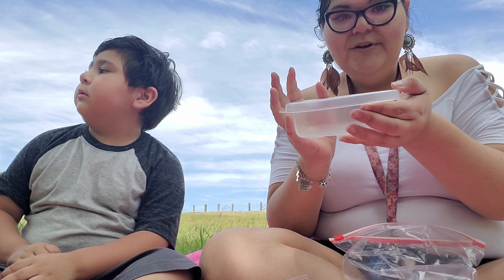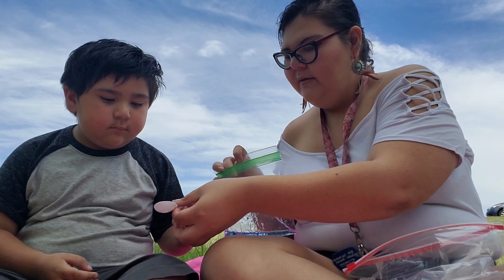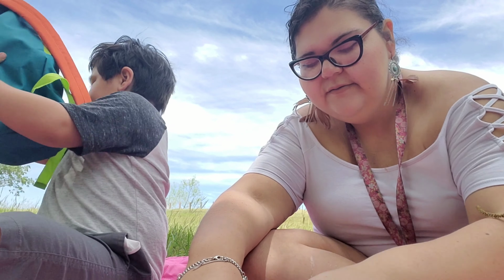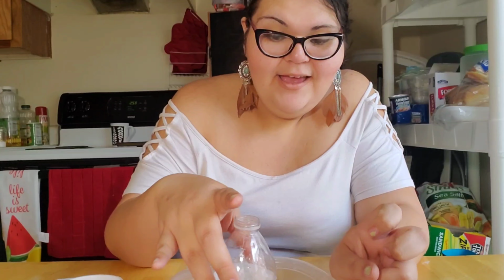Science Experiment Time!!!!!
So we tried a little hands on today. It was a epic fail at first but at the end if you keep watching will show you our true success! Thank you for your support.  🥰❤❤❤